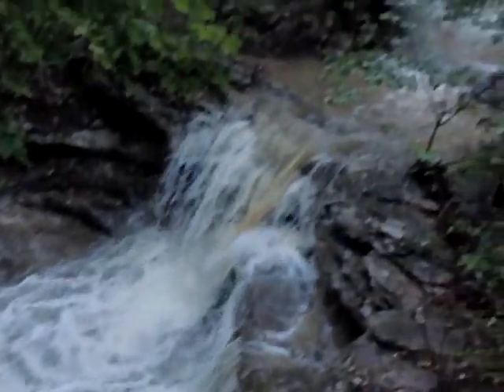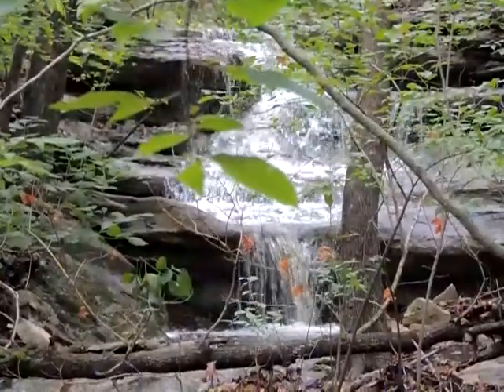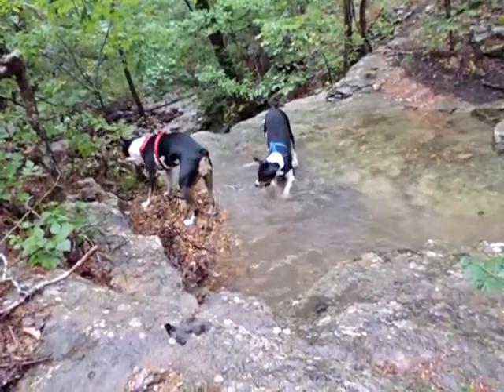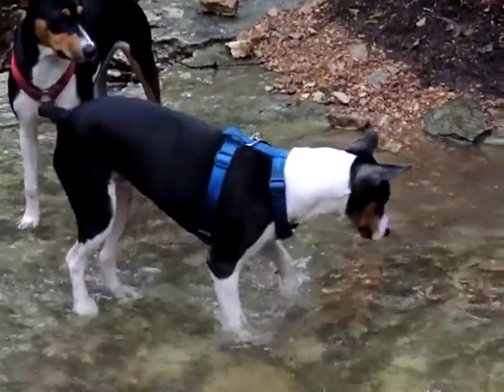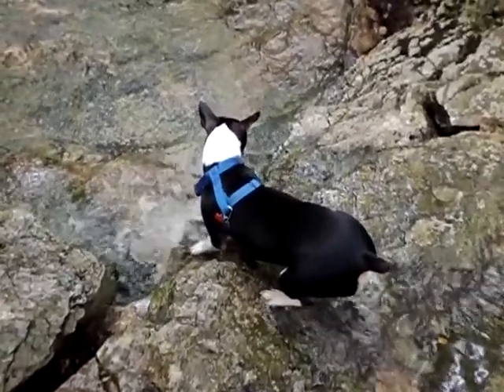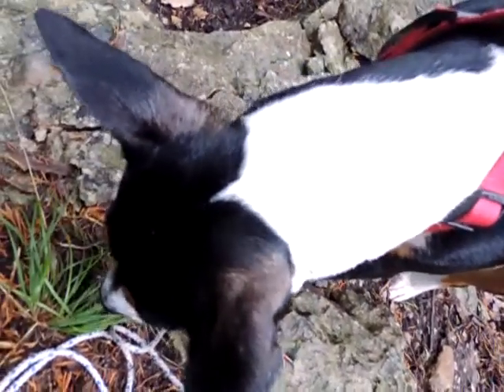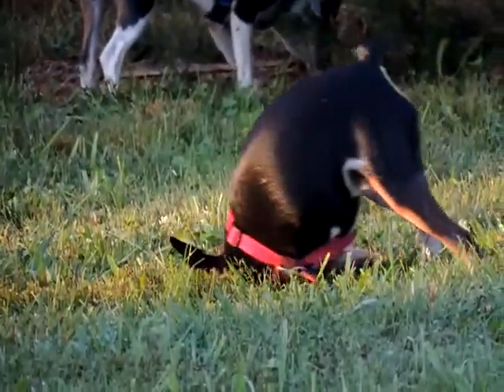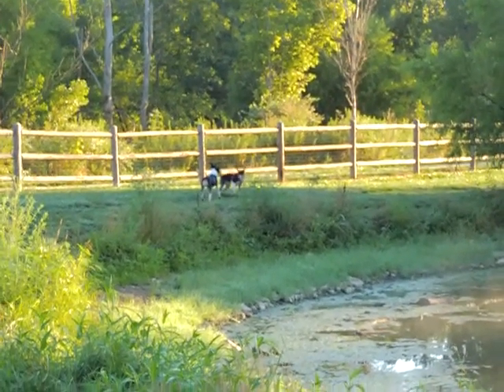Y & Y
Wet Weather waterfall near Pomme De Terre- The Video tends to center around the guy's two dogs.